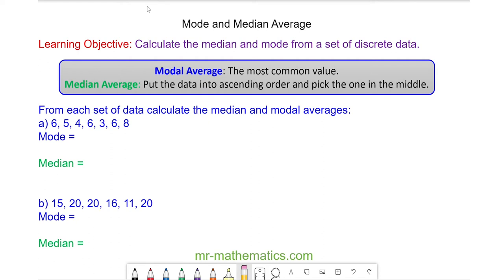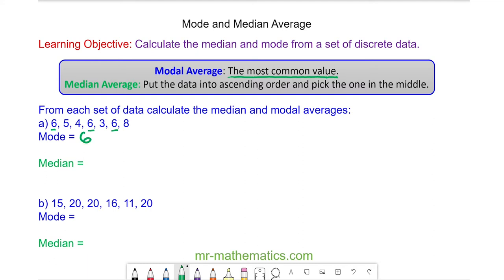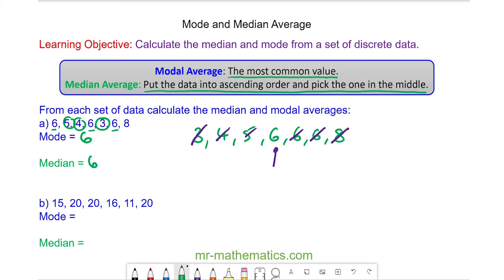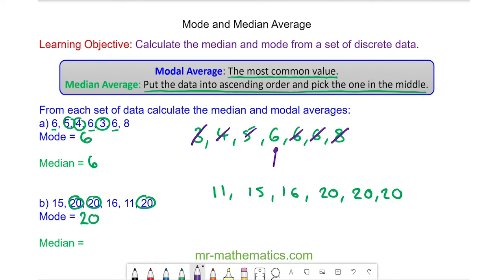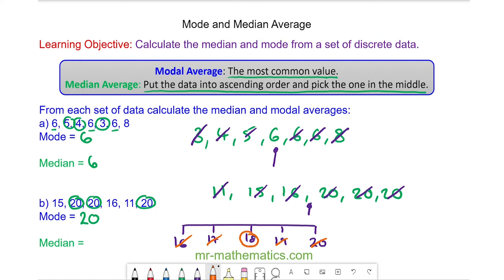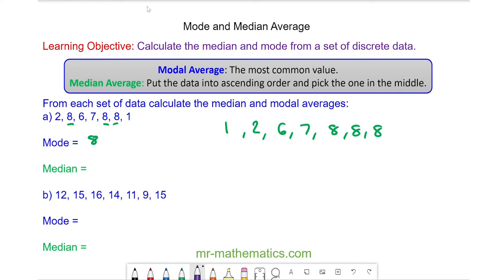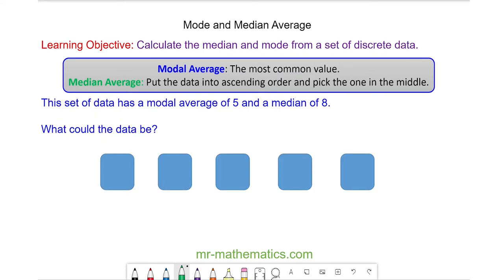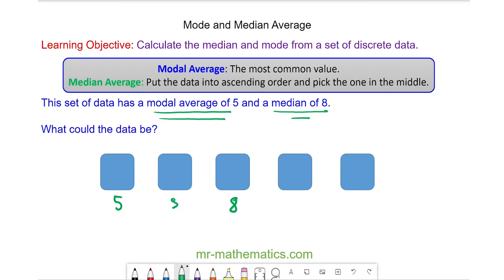Median and Mode Averages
How to calculate the median and mode average from a set of data

The full lesson includes a starter, 2 mains, plenary and a worksheet.  Members of Mr Mathematics can download this